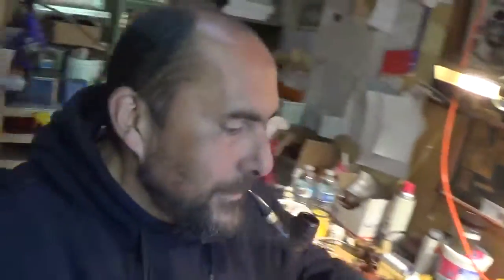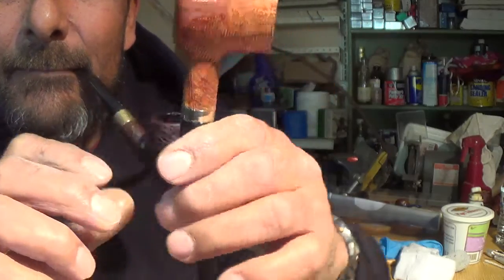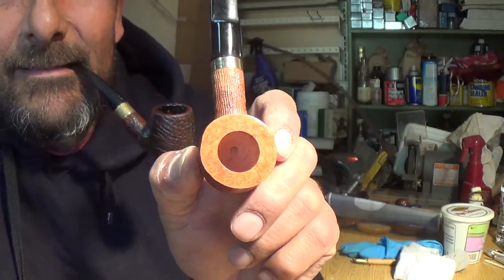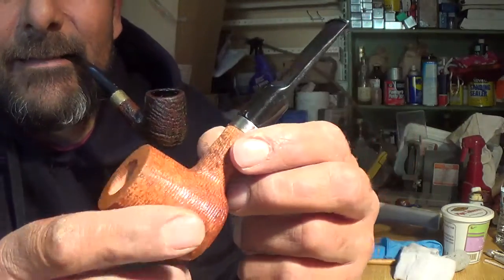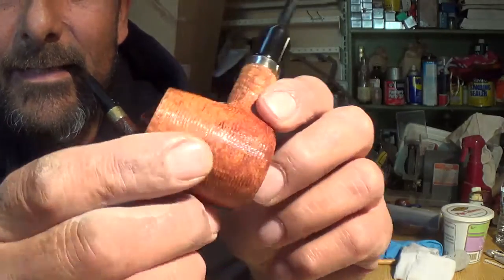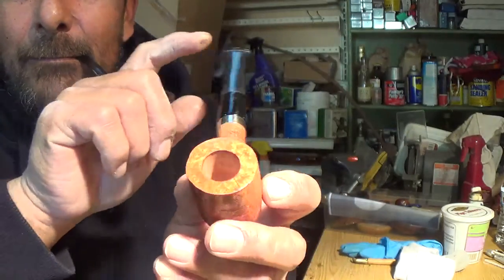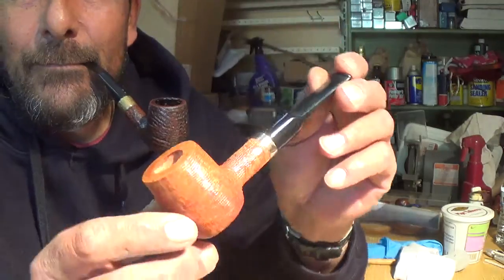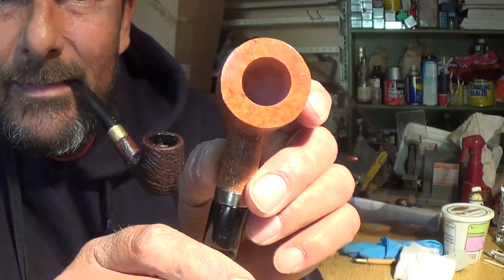hey check out my pipe i finished unfinished pipe video is below